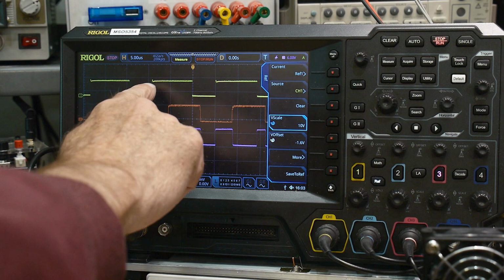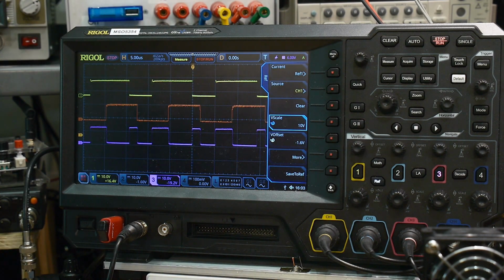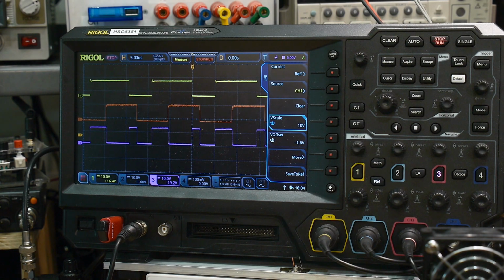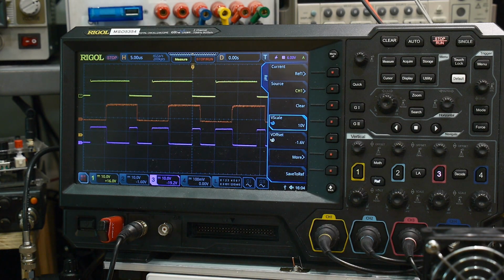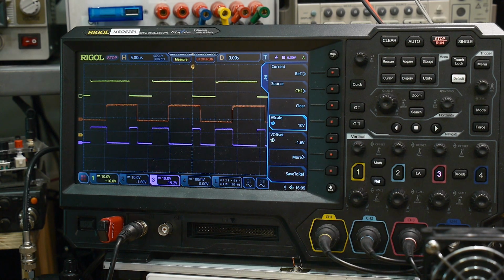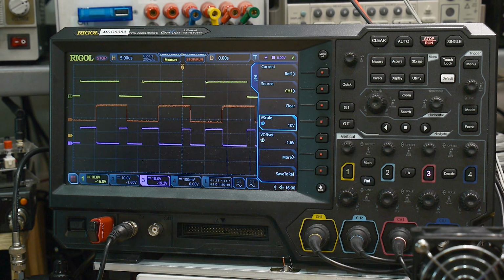#1114 Electronic Grease Pencil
Episode 1114
Using REF to see three traces on a two trace oscilloscope